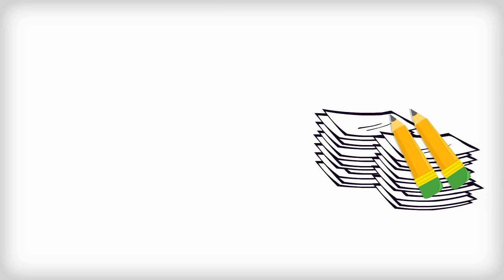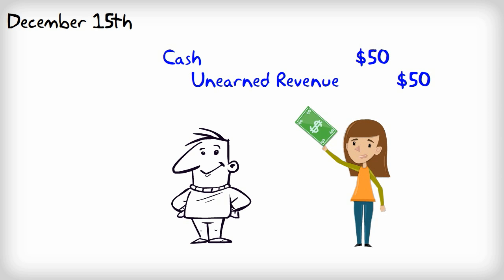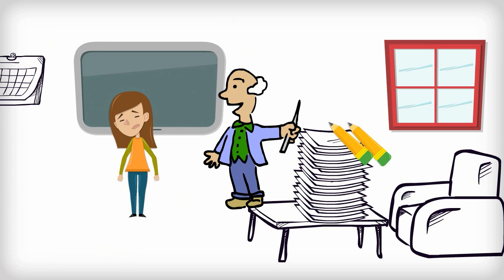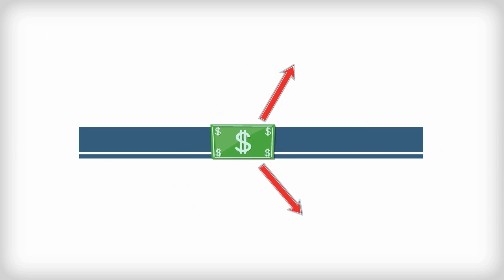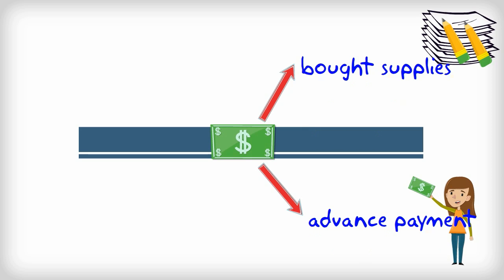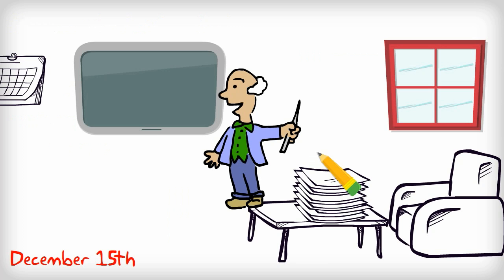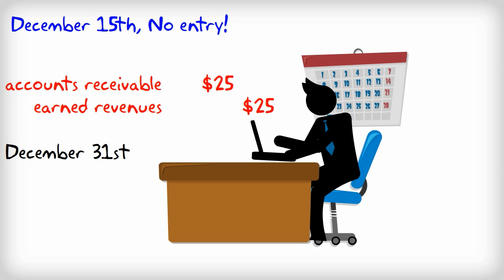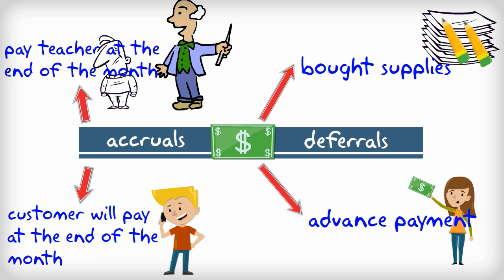Accrual Accounting (Adjusting Entries) [Full course FREE in description]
Accruals and Deferrals; Accrued Accounting. Prepaid Expenses, Unearned Revenues. Accrued Expenses, Accrued Revenues.